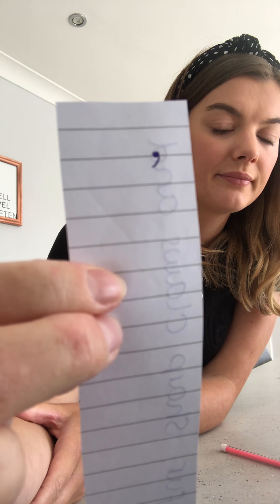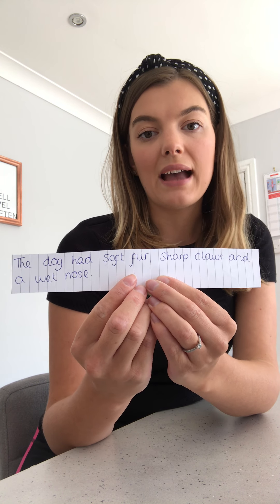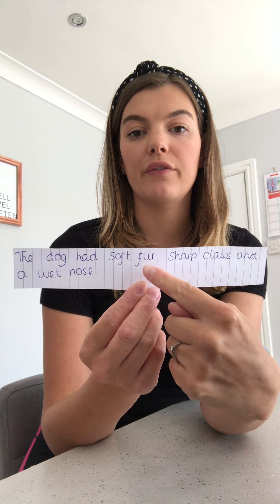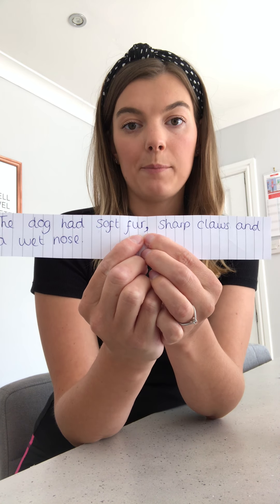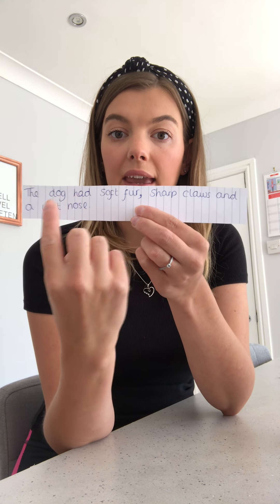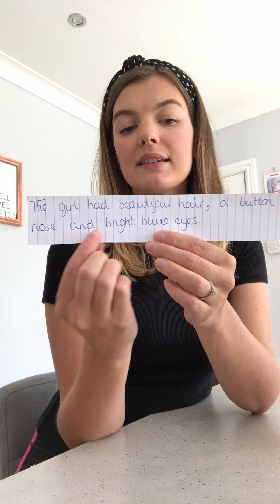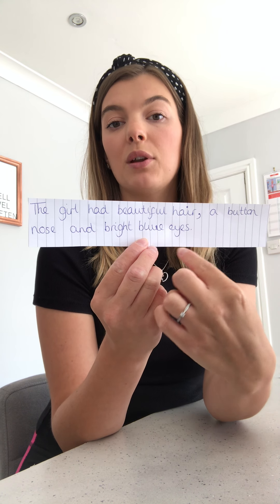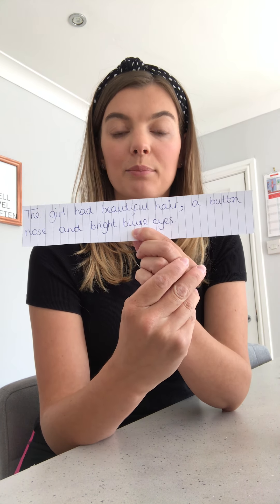Wednesday 20th May 2020 English 9am - Lea Forest Primary Academy